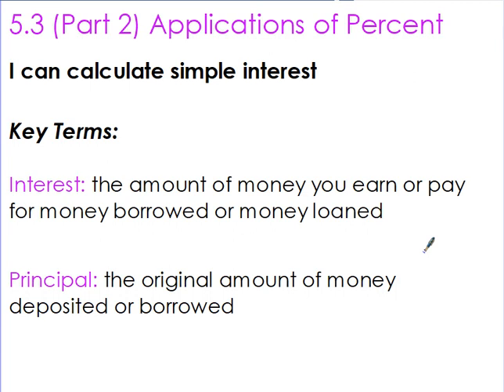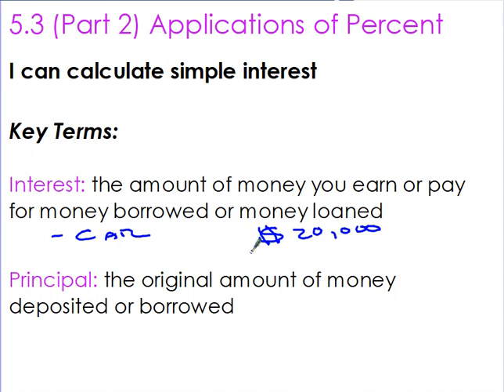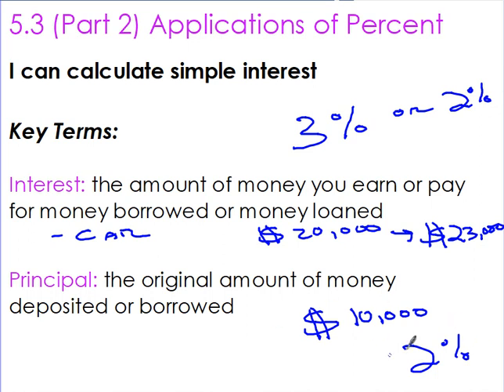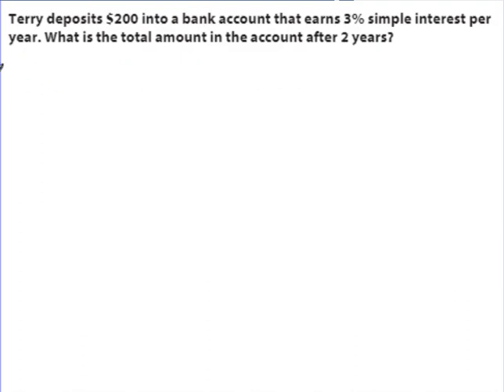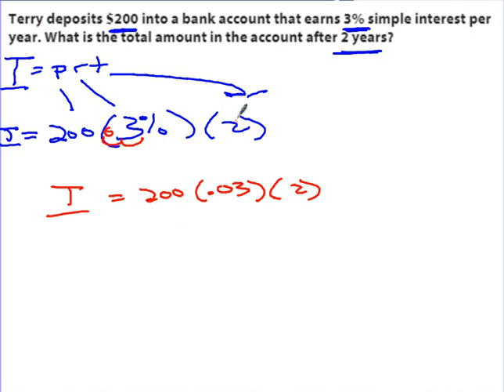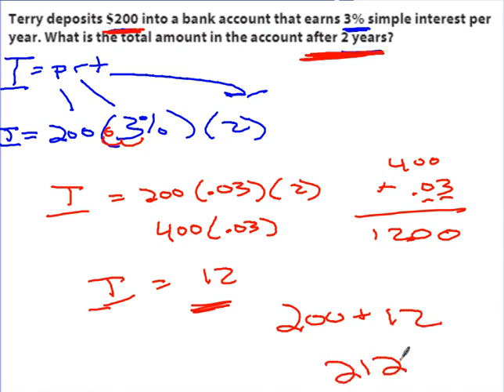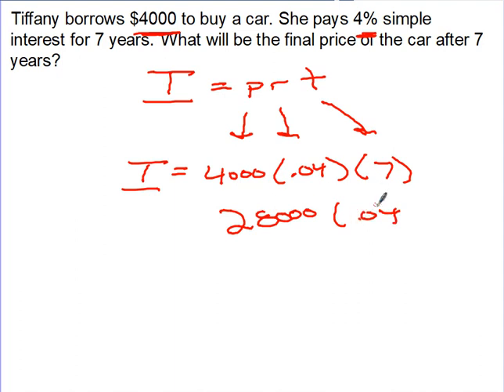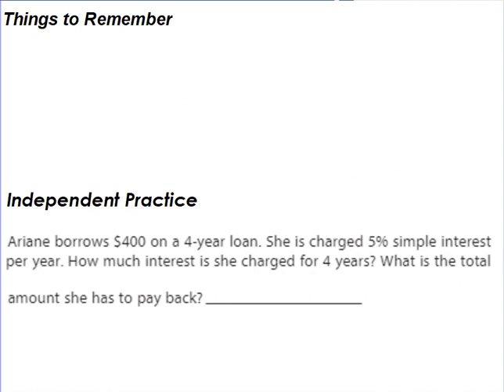5.3 (Part 2) Simple Interest